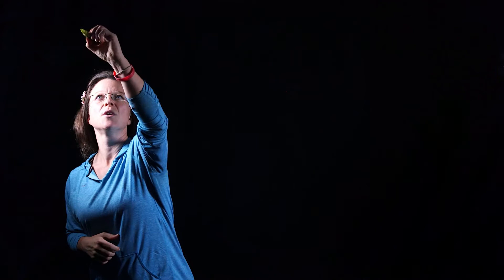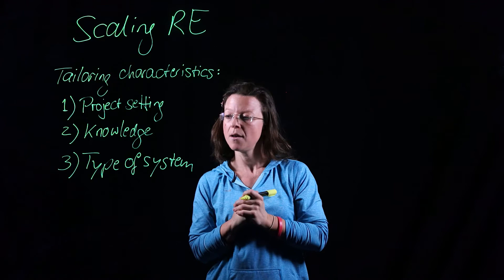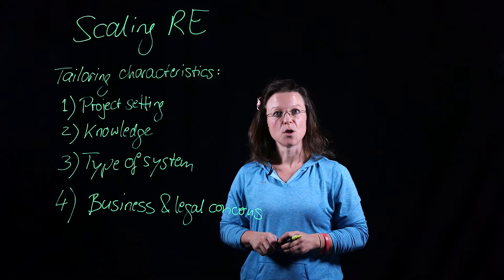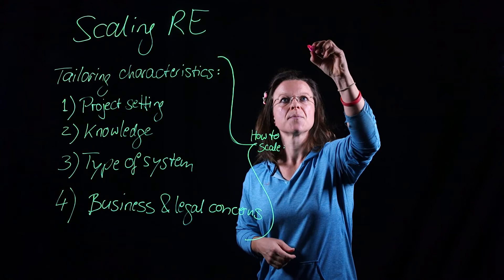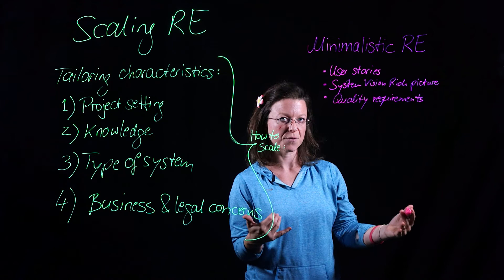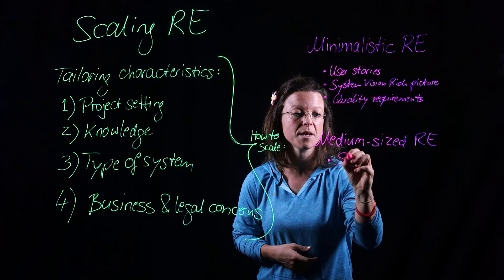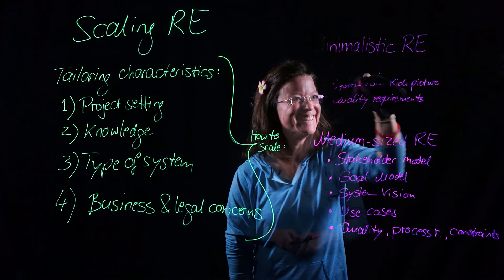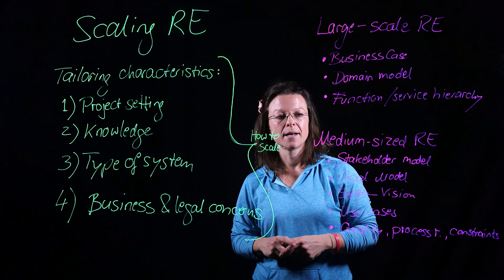Scaling Requirements Engineering - learning glass lecture 11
CSULB CECS 542 lecture on scaling requirements engineering according to project context